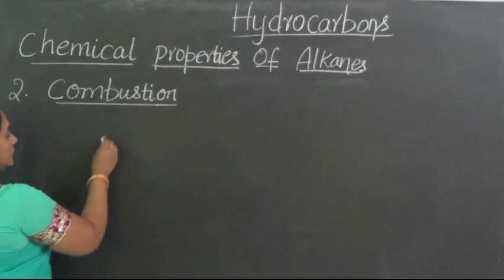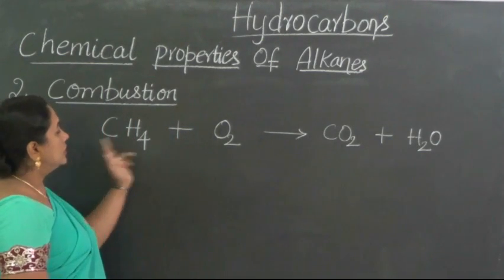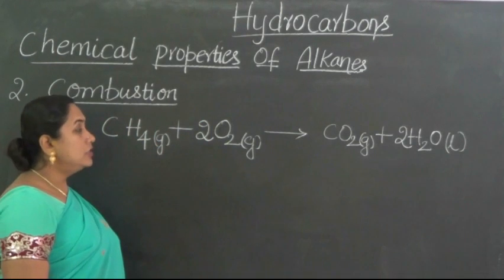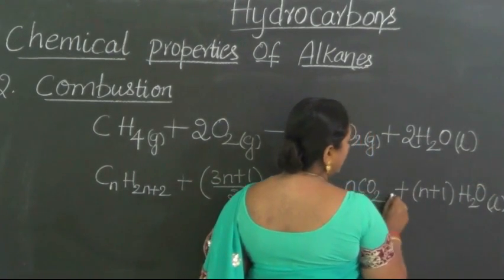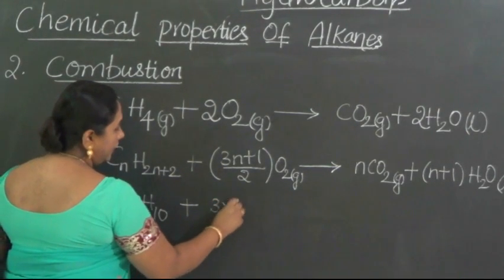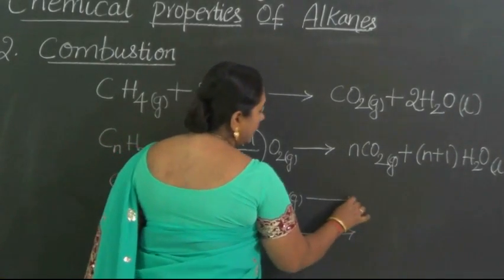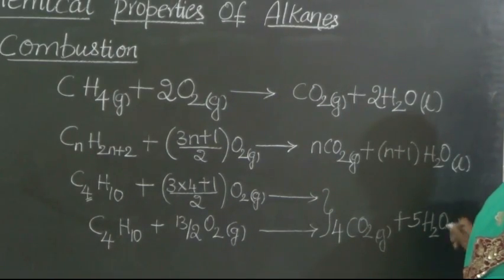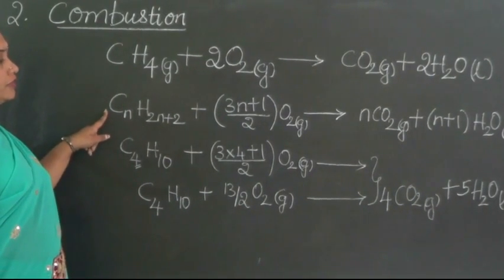Class 11/I PUC Chemistry Hydrocarbons Episode-03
This video lesson discuss about hydrocarbons and Chemical Properties of Alkanes-02- combustion of alkanes chemical properties by Prof.Shanthidatta